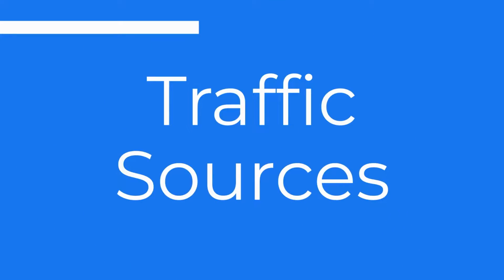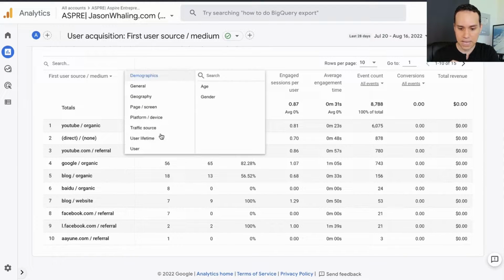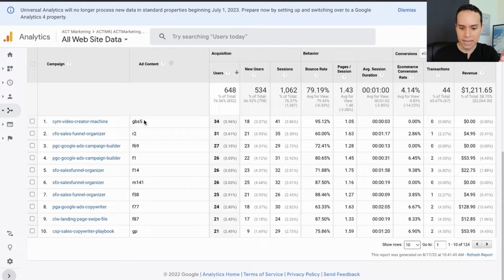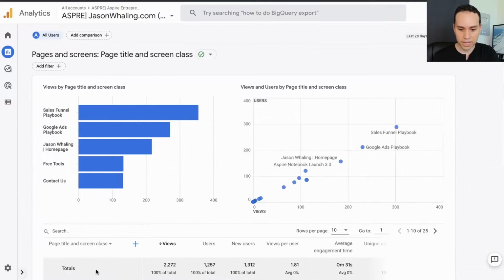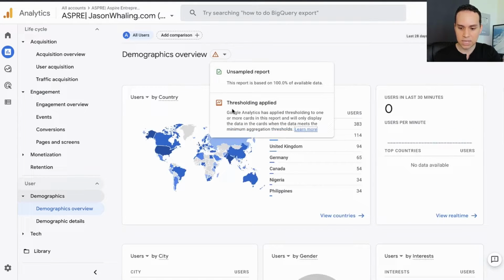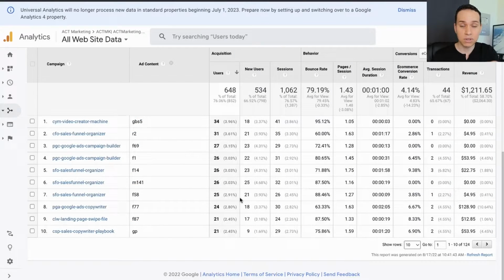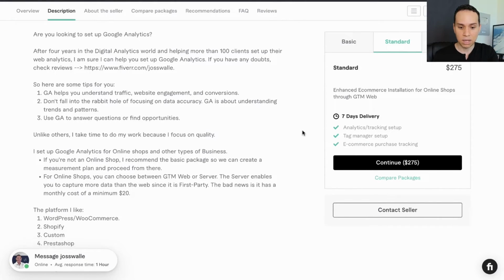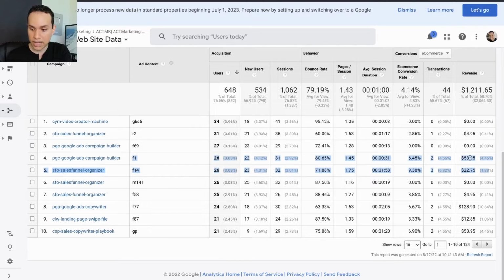Google Analytics 2022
Digital workshop radionica GOOGLE ANALITIKA
Predavač : Jason Whaling, kratko predavanje, ko  je zainteresovan za Google analytics preporučujemo Jason-a  predavanja , kliknite na